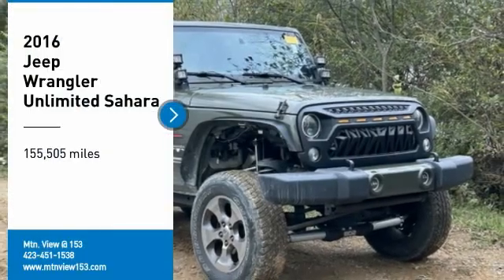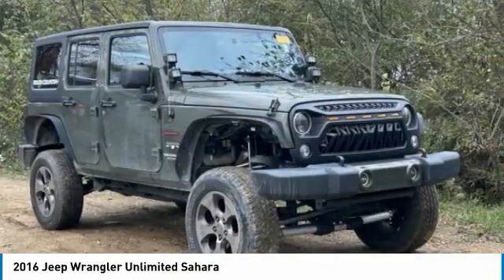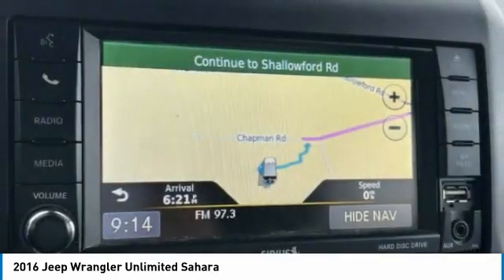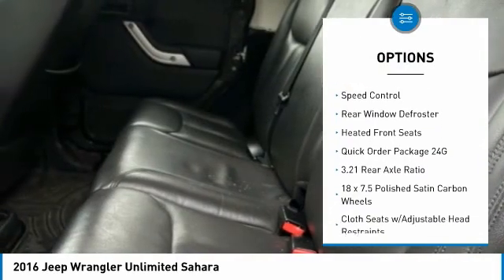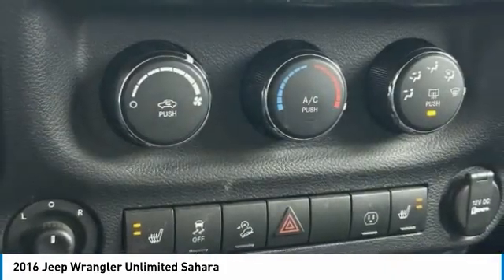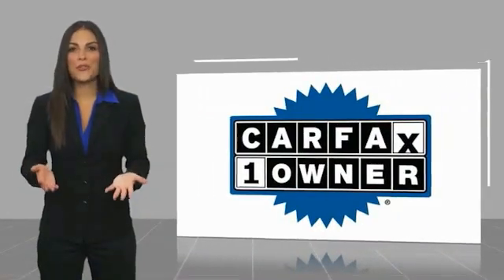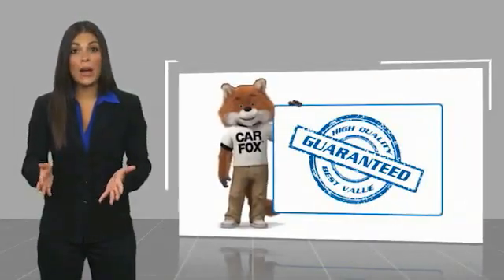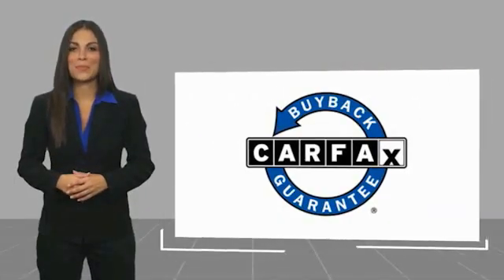2016 Jeep Wrangler Unlimited Sahara Tank Clearcoat in Chattanooga 32224A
2016 Jeep Wrangler Unlimited Sahara